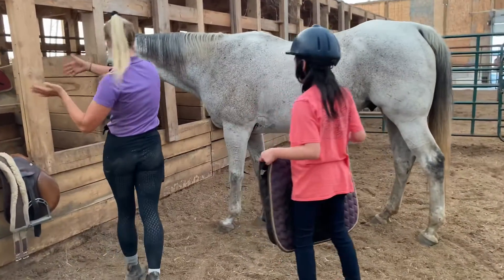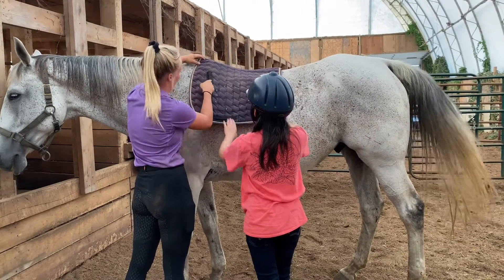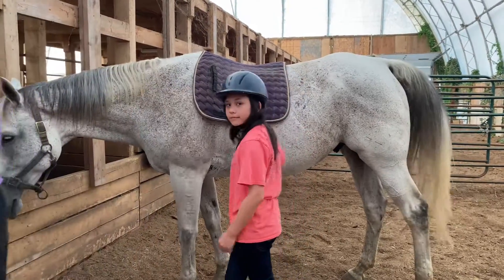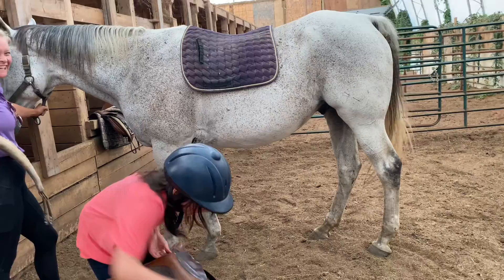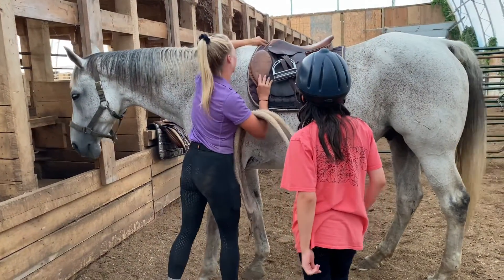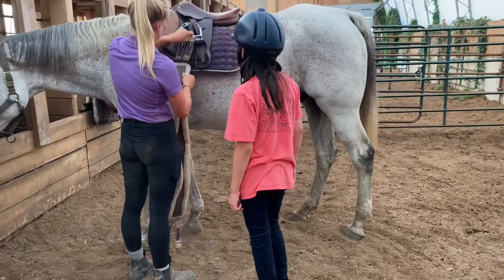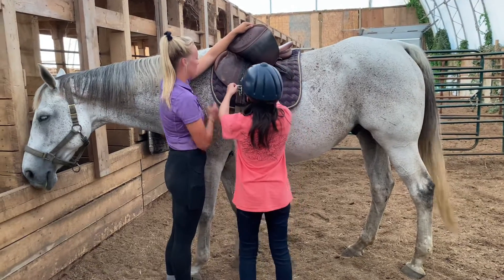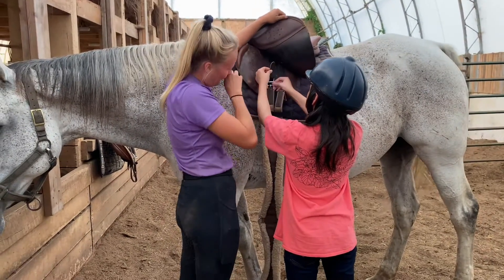Jasmine’s first Ride part 1